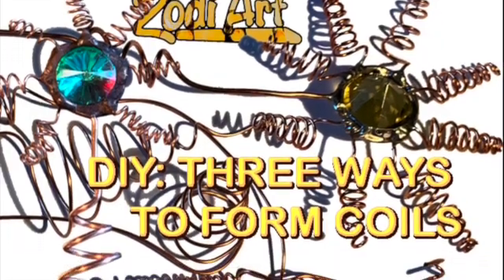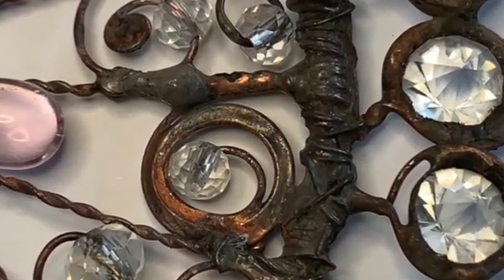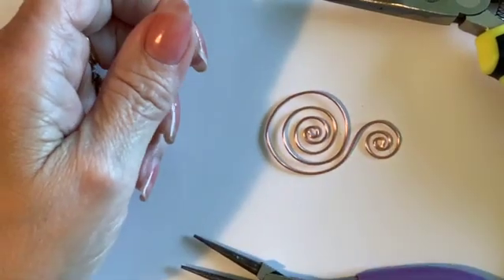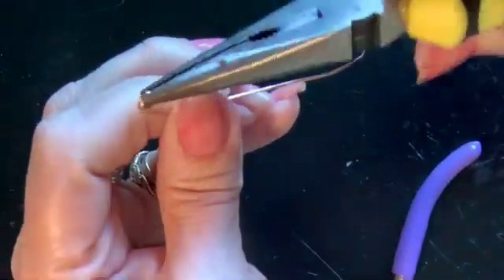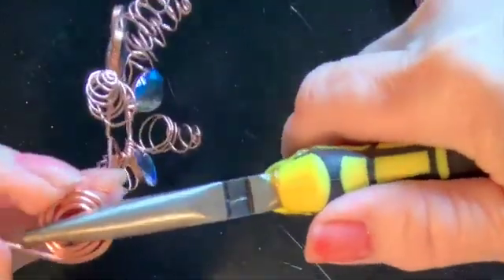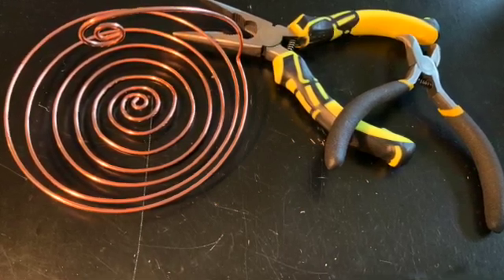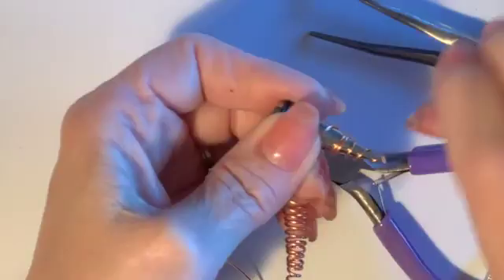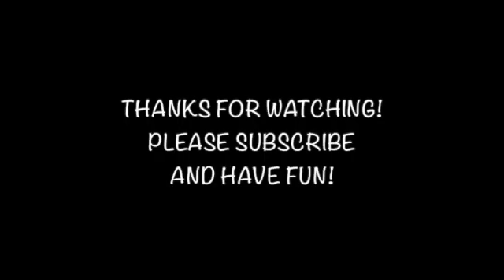DIY: Three ways to form coils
Here I go over three different ways to form coils. I love using copper wire coils in many projects from stained glass, sculptures, and dream catchers to Electroculture copper gardening units. The three ways I demonstrate are: 1. freehand with the use of pliers. 2. using metal forms (nail setters or ear gauges). 3. using a plastic or silicone electro culture gardening antenna jig for creating Fibonacci coils.